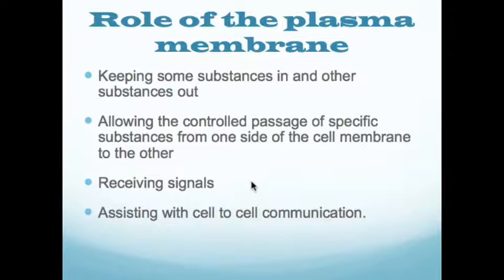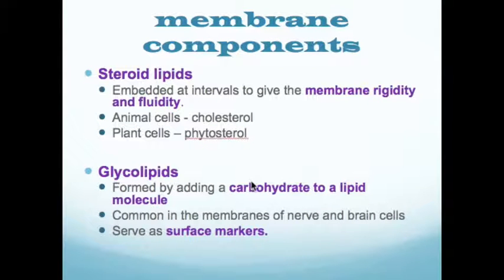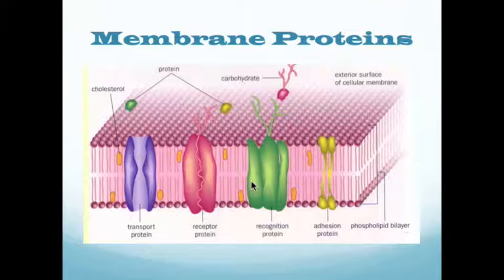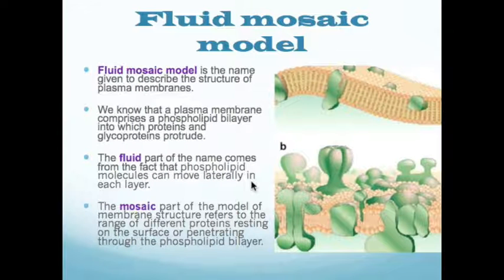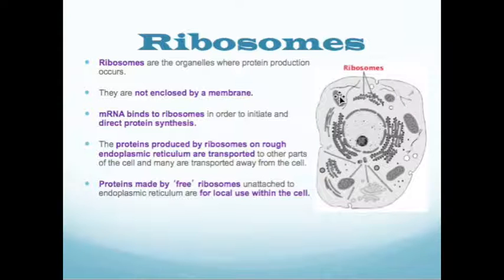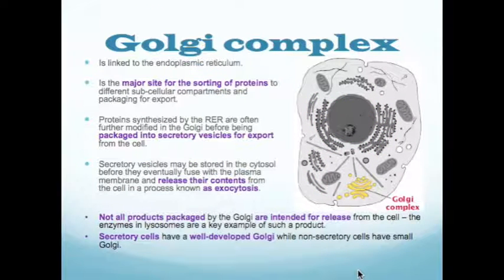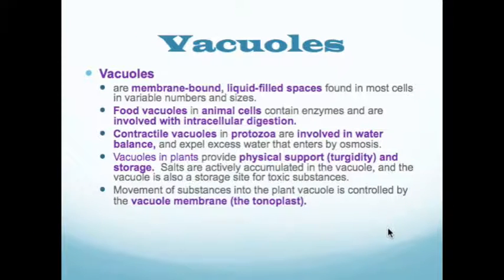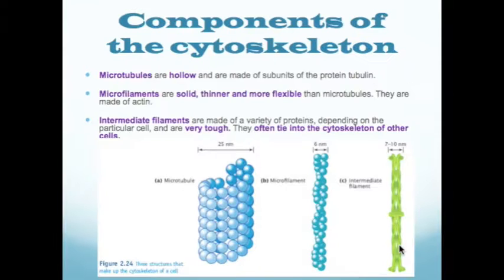Cell Membrane and Organelles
In this tutorial i will be exploring the function of the cell membrane and structures that comprise it, as well as investigating the various organelles found in plant and animal cells.